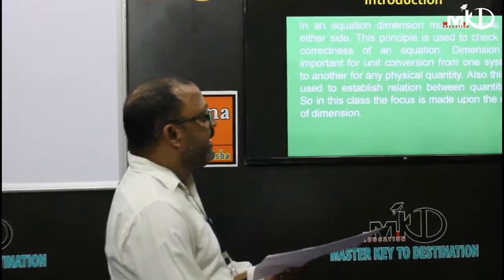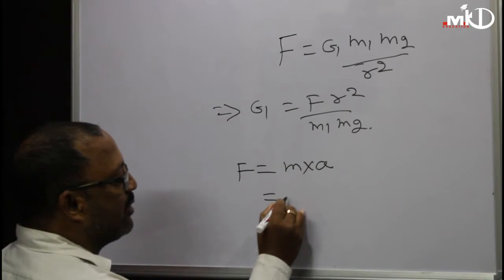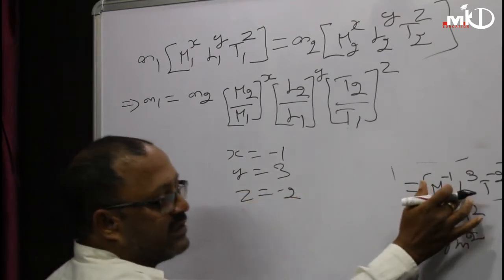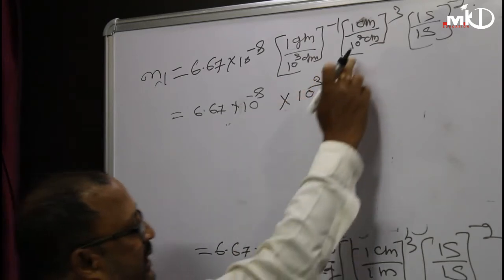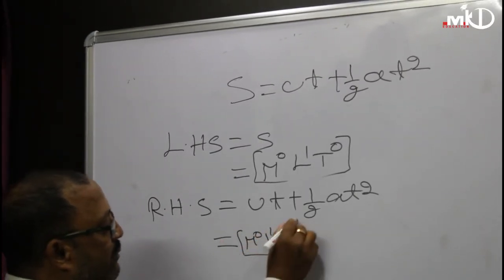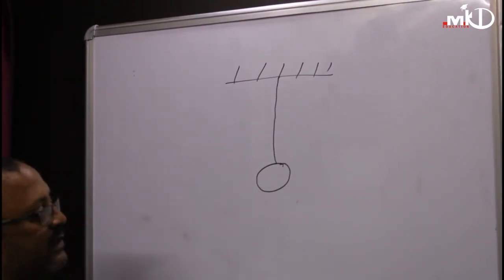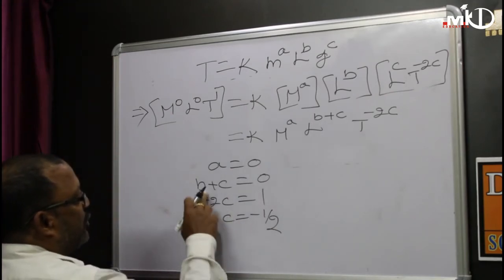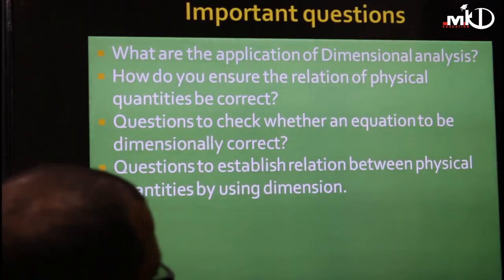Diploma I 1st yr(Common)I Engg. Phy I Ch-1(02) I UNITS AND DIMENSIONS I Dimensional equations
Today we are going to learn Engineering Physics: : Chapter-01 [ class-02: Dimensional equations and Principle of homogeneity, Checking the dimensional correctness of Physical relations ] .

Other Important Links:
Engineering Physics
Chapter-01: UNITS AND DIMENSIONS